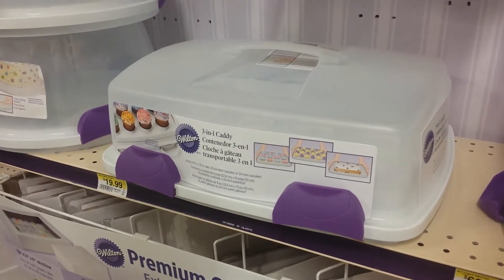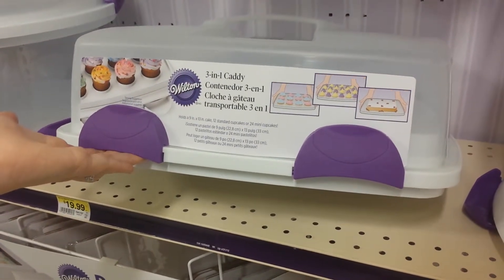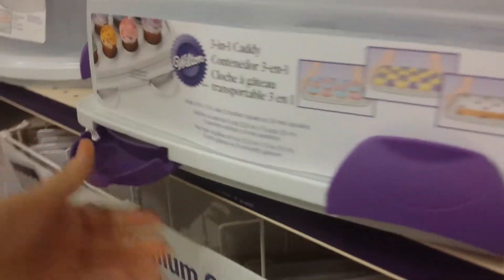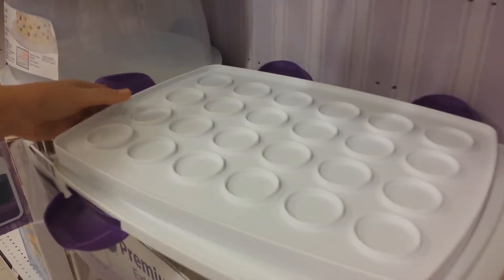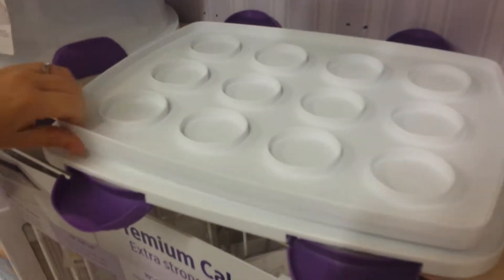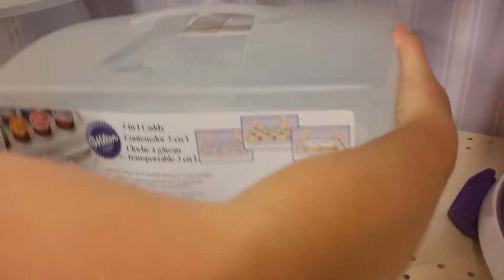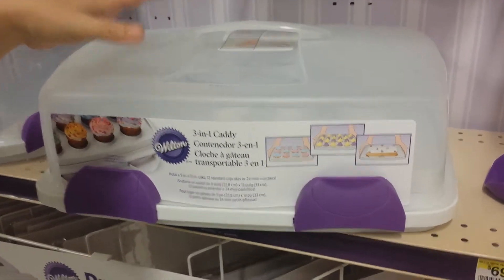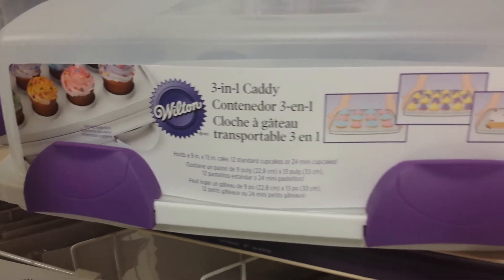Cupcake containers: Wilton 3 in 1 Cupcake Caddy & Carrier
The Ultimate 3 in 1 Caddy¿ is the most convenient way to take along cupcakes, cakes, muffins and more! Reversible cupcake tray holds 12 standard or 24 mini cupcakes. Or remove the tray and carry up to a 9 x 13 inch decorated cake on the sturdy locking base. The see-through cover has higher sides to keep icing flowers and tall decorations protected.

The most versatile and safest cake carrier.
Reversible tray holds 12 standard cupcakes/muffins or 24 minis
Roomy base holds a 9 x 13 decorated cake when used without tray
4 locking latches keep baked goods secure
Wide, comfortable handle is easy to grab & go4 locking latches keep baked goods secure

Wilton Ultimate 3-In-1 Cupcake Caddy and Carrier